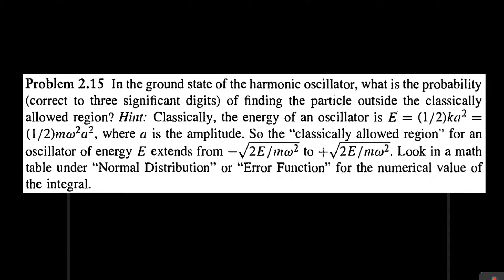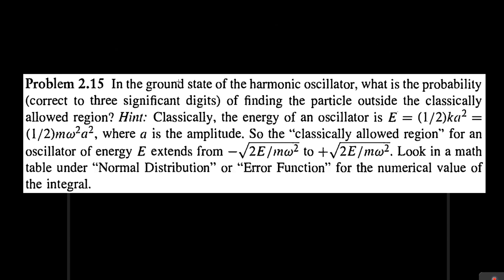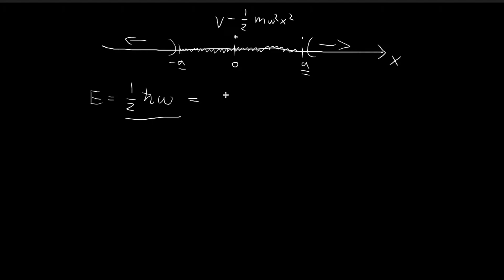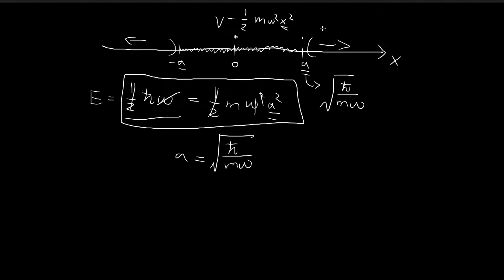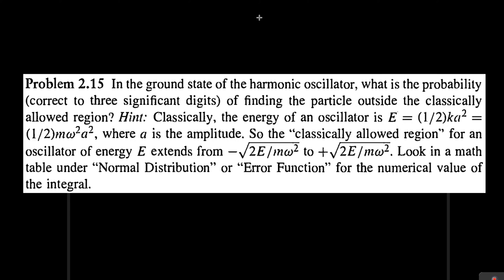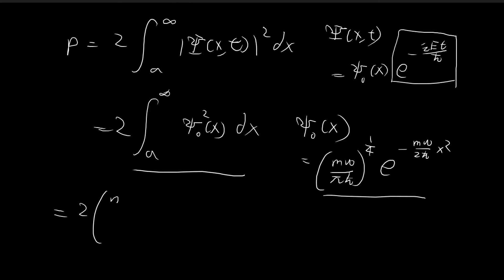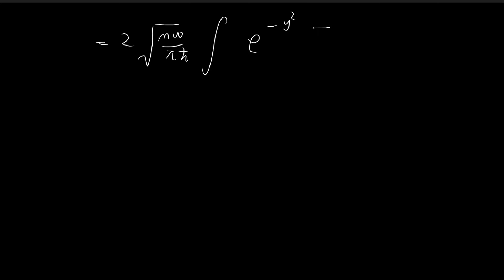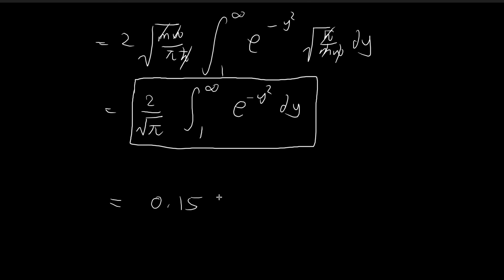Problem 2.15 | Introduction to Quantum Mechanics (Griffiths)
Finding the probability of finding the particle outside of the classical bounds.

If you know a bit of stats then you'd probably recognize the final integral as something that resembles the normal distribution. If you put the sqrt(π) into the intergral then it becomes the probability density function of a normal distribution with mean 0 and variance 1/2. You can then use a program like R to obtain the final value of the integral.